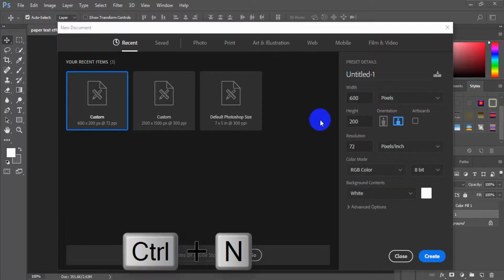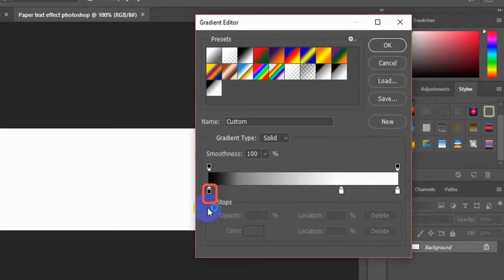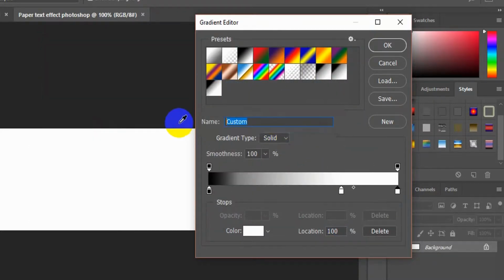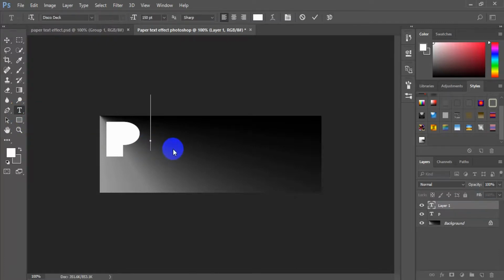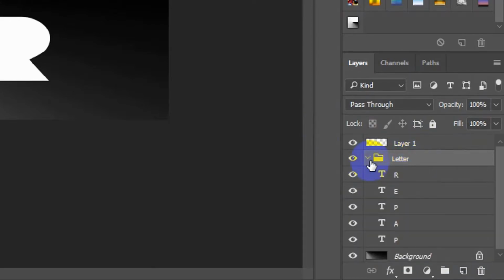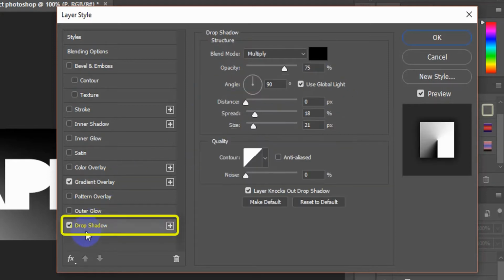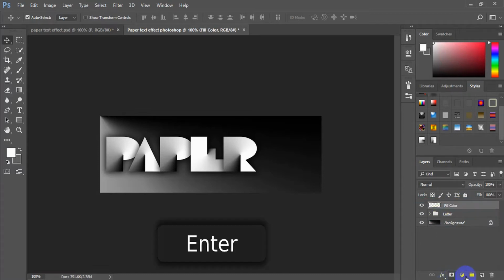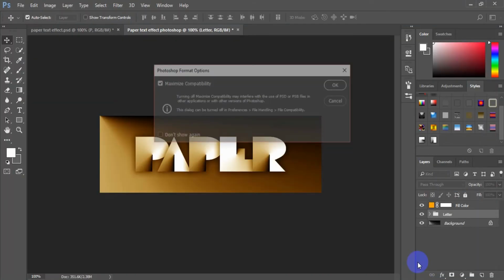Create Papercraft Text Effect in just 5 minutes using Adobe Photoshop | Full HD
In this Adobe Photoshop tutorial we would like to present how to create a Paper craft Text Effect. Let's begin!